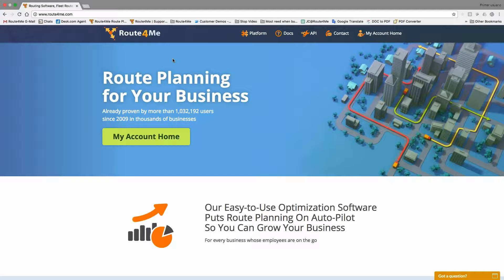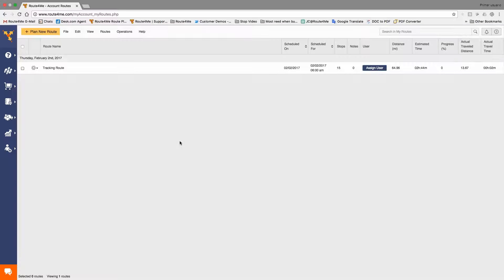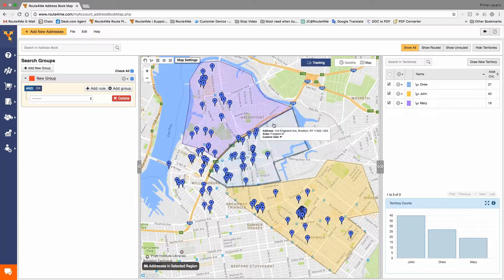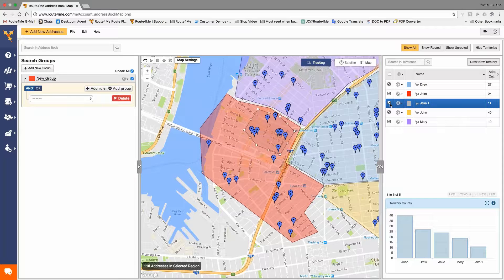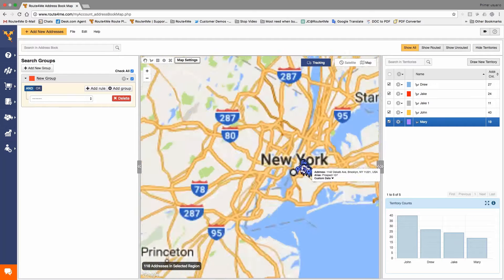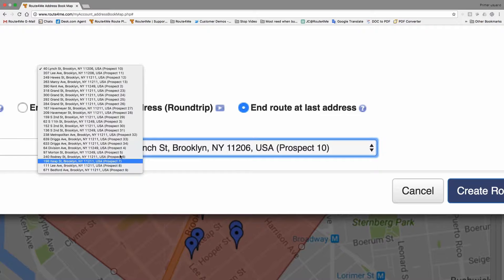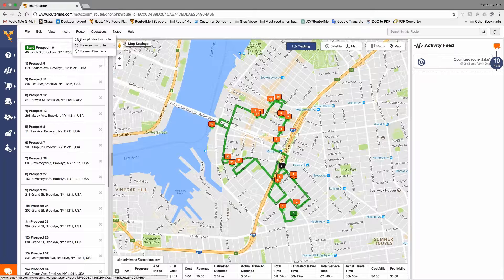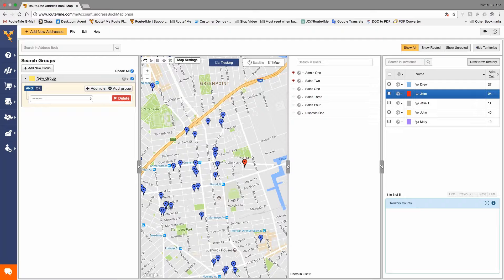Route4Me - Configuring Territory Planning Insights for Your Sales Team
Our Easy-to-Use Optimization Software

Puts Route Planning On Auto-Pilot

So You Can Grow Your Business

For every business whose employees are on the go